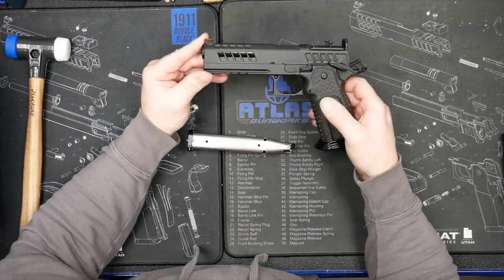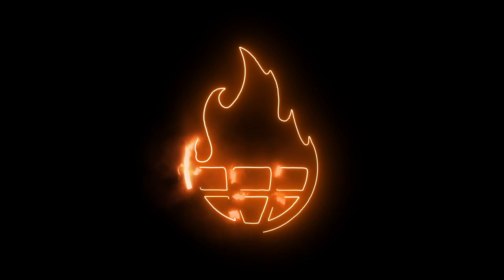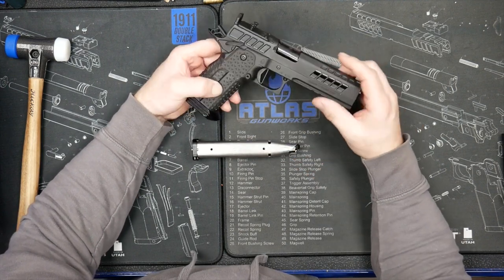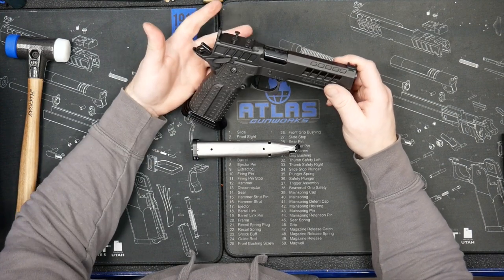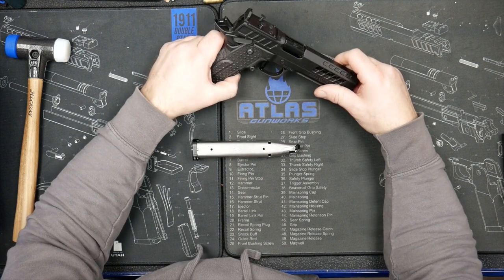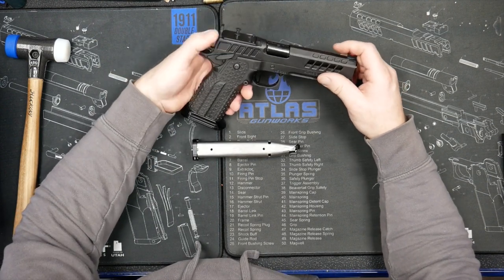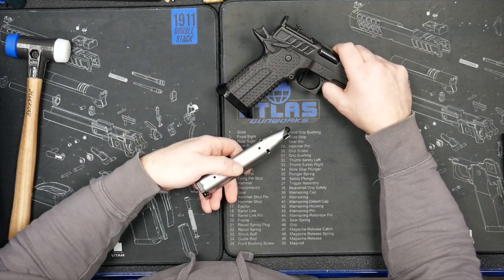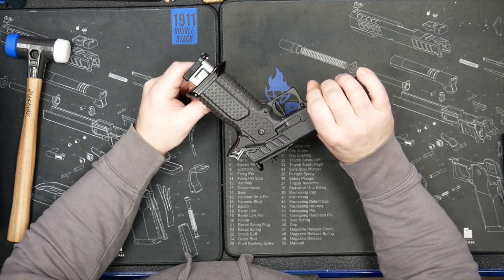New Atlas Gunworks Lefty Grip Module for Hicap 1911 DS and 2011 Style Pistols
The benefits of a left-handed grip module for a HiCap 1911 or 2011 style pistol would primarily be for left-handed shooters, as it can provide them with a more comfortable and ergonomic experience. Left-handed shooters may find it easier to access and manipulate the magazine release with a left-handed grip module.

It's worth noting that some shooters may prefer to use a standard right-handed grip module, regardless of their dominant hand, so it ultimately comes down to personal preference and what works best for the individual shooter.